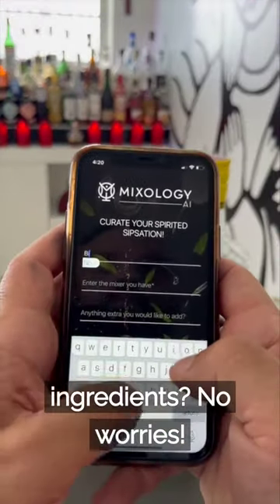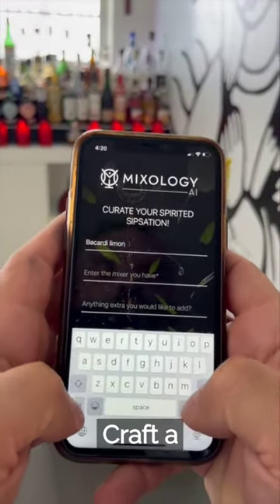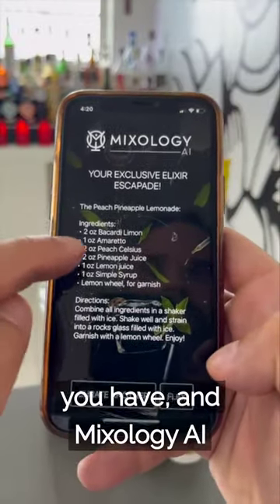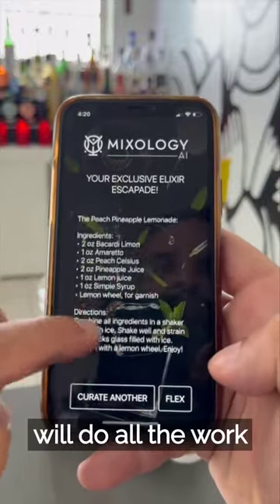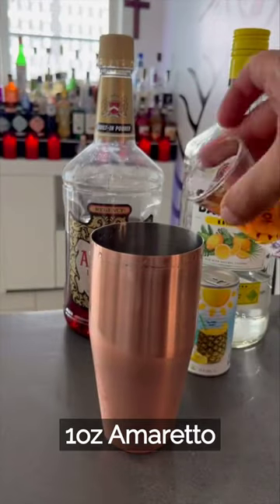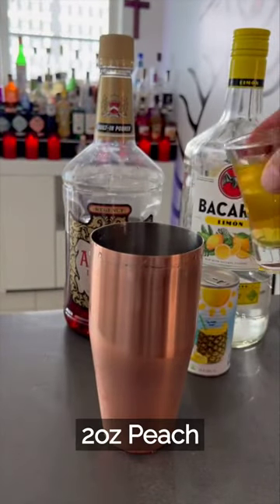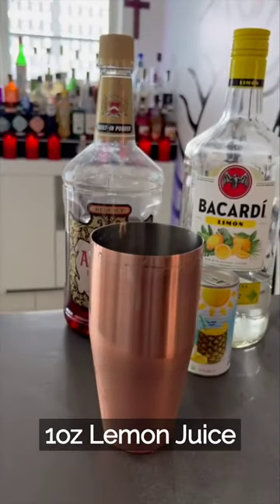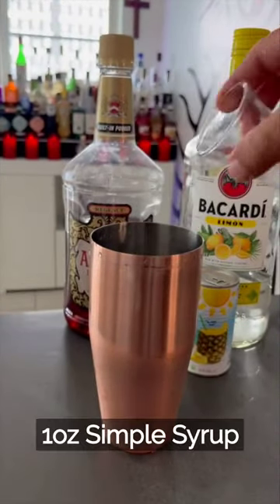Peach Celcius Cocktail????? - Mixology AI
a tantalizing creation crafted with Mixology AI's touch of brilliance! 🌟🤖 Sip on this clever concoction blending 2oz of Bacardi Limon, 1oz of Amaretto, 2oz of Peach Celsius, a splash of pineapple juice, a squeeze of lemon juice, and a touch of simple syrup. 🍋🍑✨ Let the flavors mingle and dance on your taste buds, as this delightful elixir takes you on a journey of pure bliss! Cheers to Mixology AI for unlocking the art of crafting extraordinary libations! 🥂🤖✨